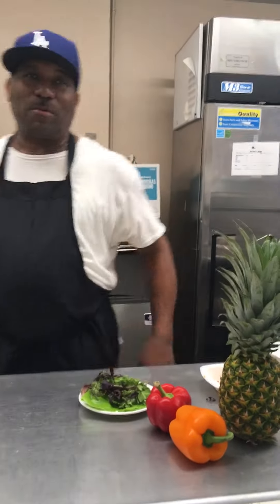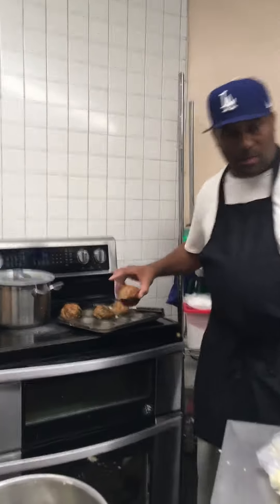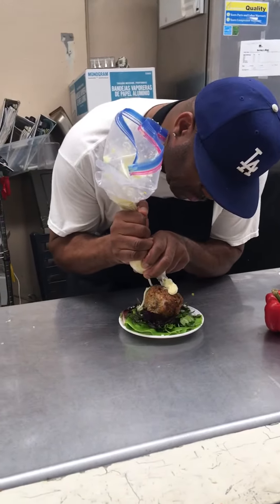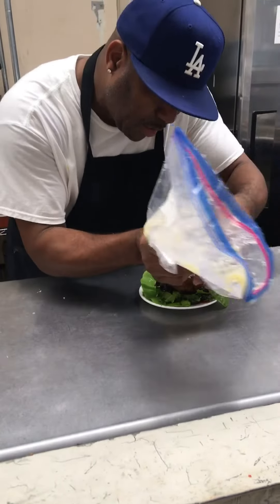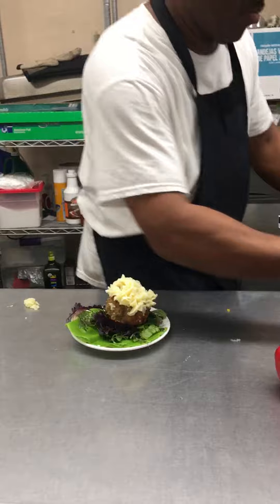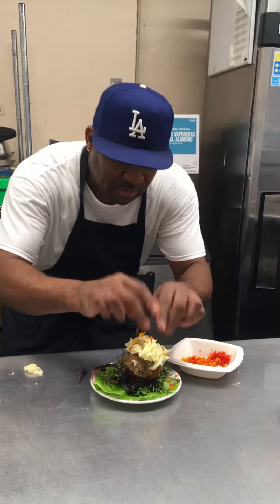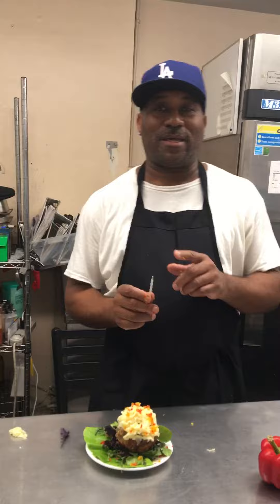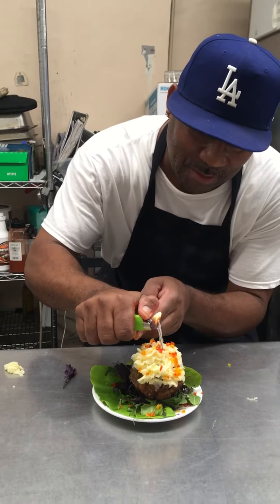Turkey Meatloaf Cupcakes